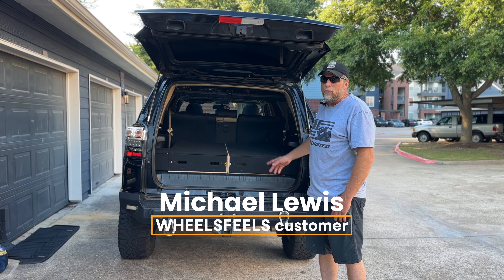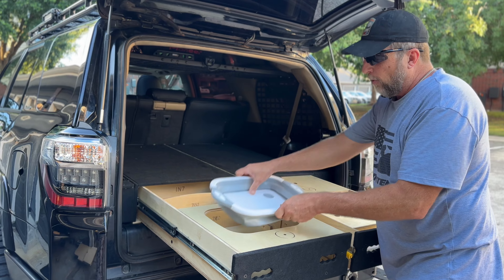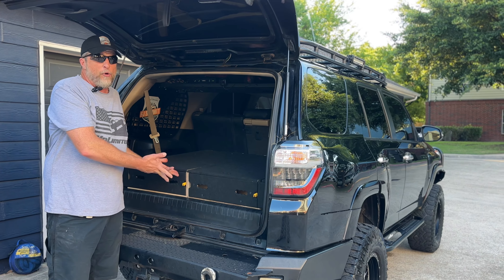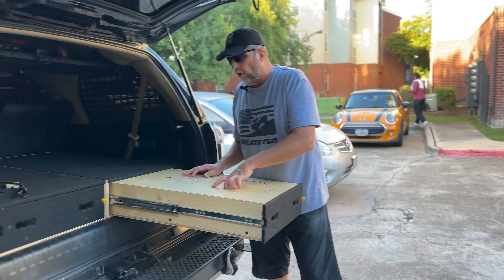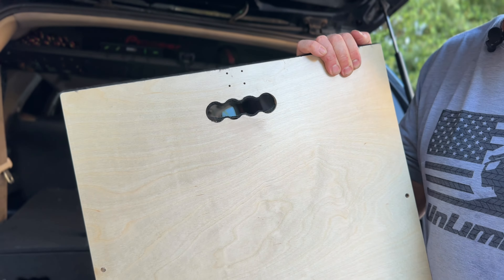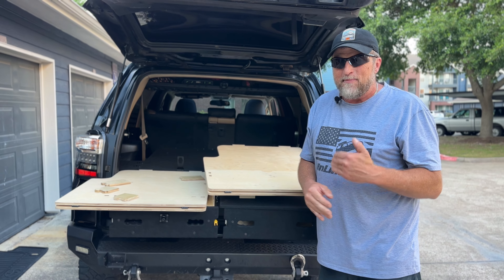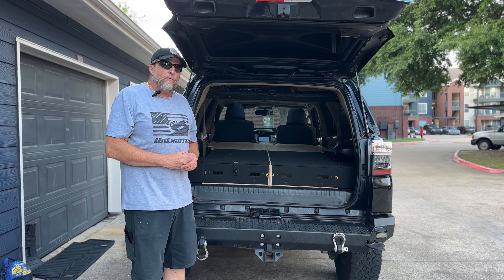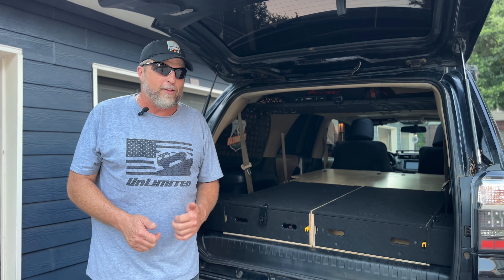4Runner in a Camping Mode | How We Prepared Toyota for Overland Trips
In this video, we'll share a review from our customer, Michael, on the special version of our Camping Modular System designed for the Toyota 4Runner 5th Gen with 3rd row seats.

Our system is compatible with every 5th Gen trim. Simply select your trim in the parameters and customize your own setup, add more camping accessories for a perfect adventure!

We like traveling and help to make your adventure extremely comfortable!

The product may differ from what is shown in the video as we continually make changes and improvements. Please refer to the photos on our website for the most up-to-date representation.